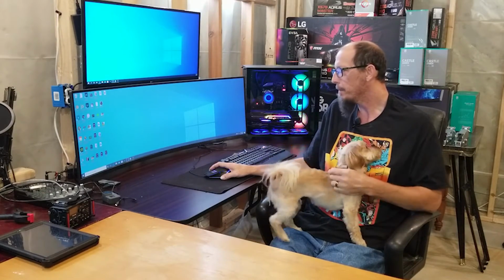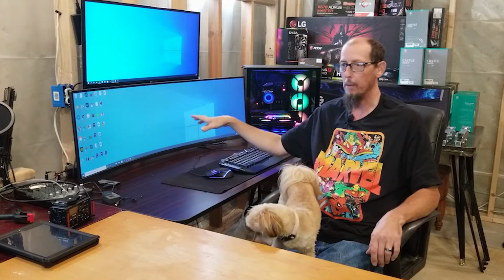SAMSUNG 49 INCH CRG9 QLED GAMING CONTENT CREATION MONITOR LOOK OVER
THIS IS ABOUT WHO THE SAMSUNG 49 INCH CRG9 IS FOR AND WHY.

49 INCH
QLED
IPS
HDR 1000
4MS
AMD FREESYNC 2
1440
32:9
GAMING MONITOR